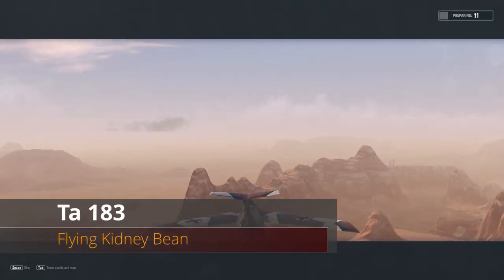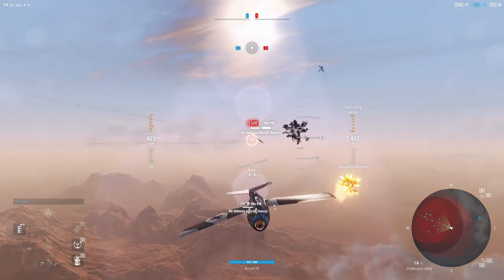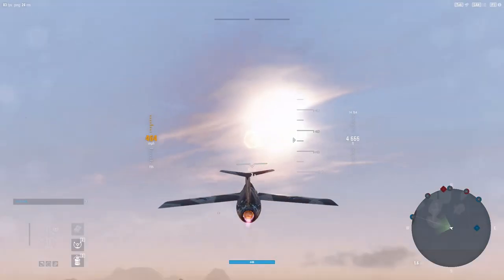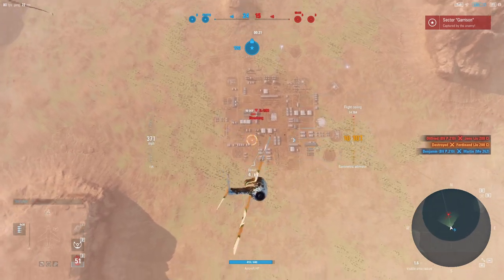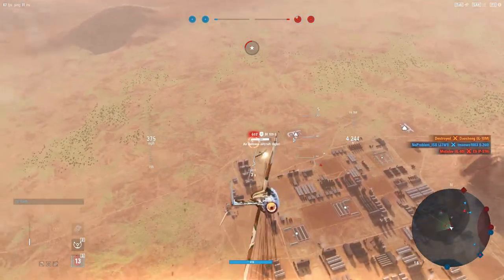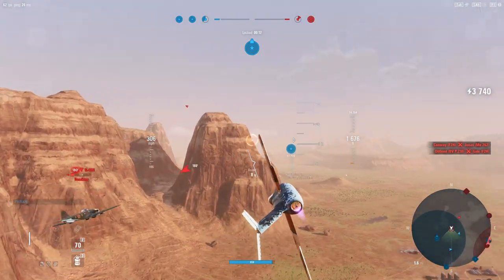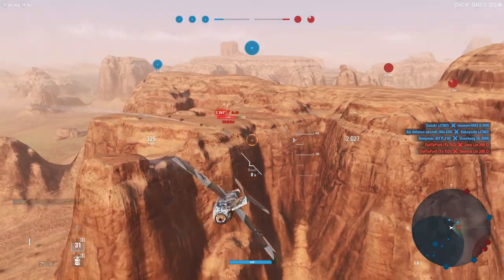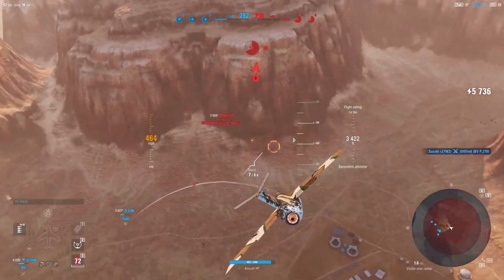World of Warplanes | Ta 183 | Flying Kidney Bean | Tier IX Fighter